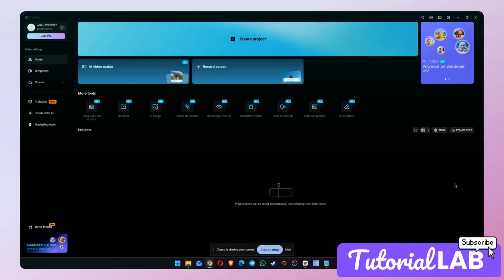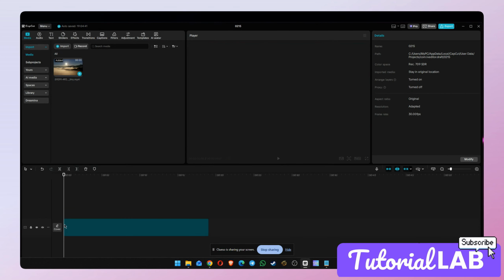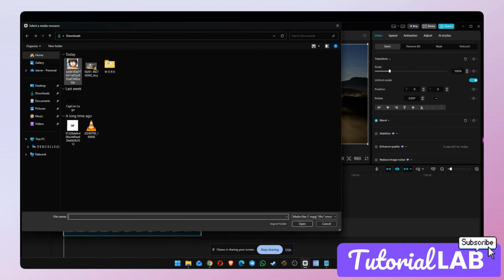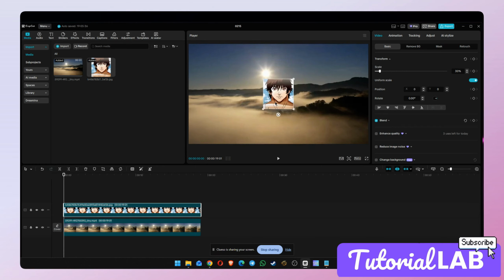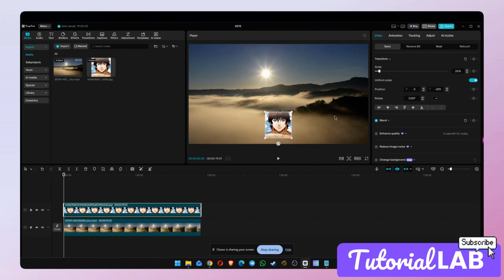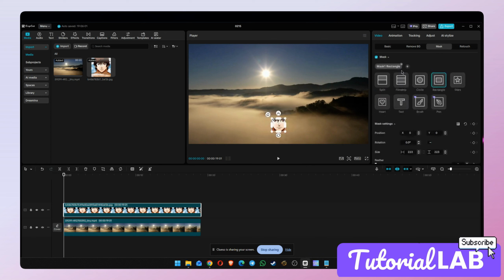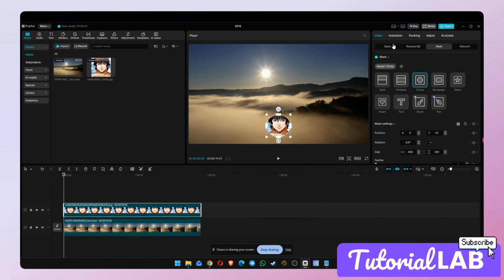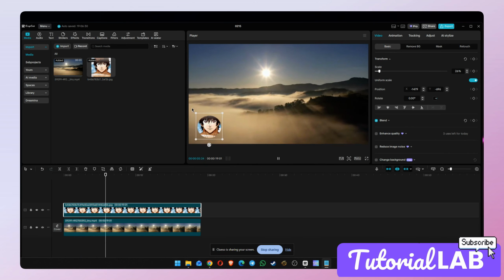How To Mask In Capcut Pc (Step By Step)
How To Mask In Capcut Pc

Hello everyone! Want to create smooth transitions and cinematic effects? In this video, "How To Mask In Capcut Pc", I’ll walk you step by step through using the masking tool to control exactly what appears on screen. If you’ve been searching for clear guidance on "capcut masking" or trying to understand how "masking in capcut" works, this beginner-friendly tutorial will make the process easy to follow.

You’ll learn how to apply different mask shapes, adjust feather and position settings, and create a clean "masking effect in capcut" for transitions or creative reveals. I’ll also explain the differences between "masking in capcut pc" and "masking in capcut mobile" so you can follow along no matter which device you’re using.

By the end of this tutorial, you’ll confidently know how to use masking tools in CapCut to create professional and visually engaging edits.